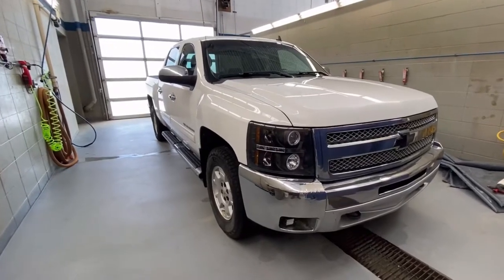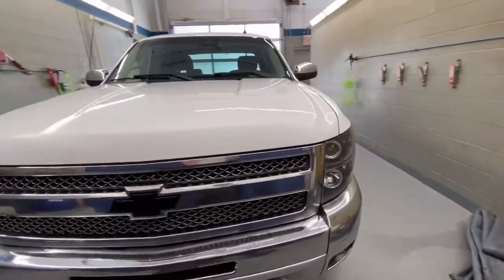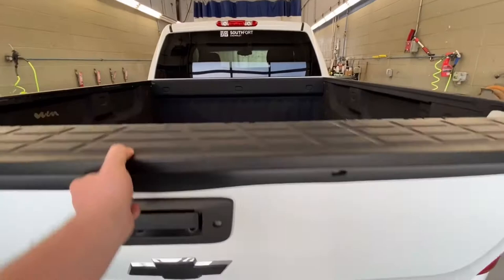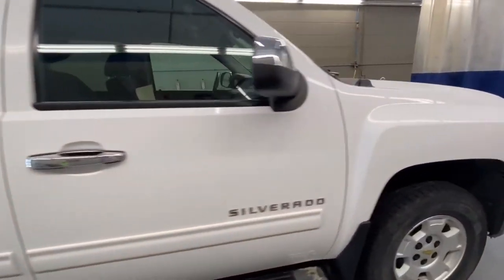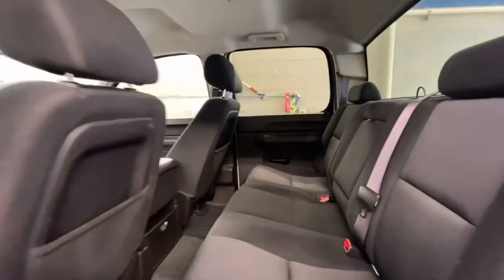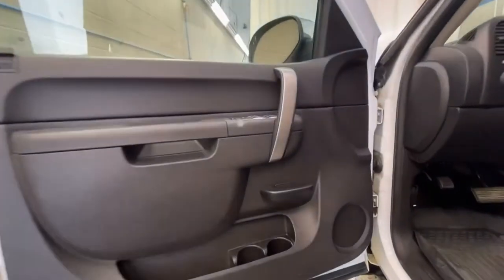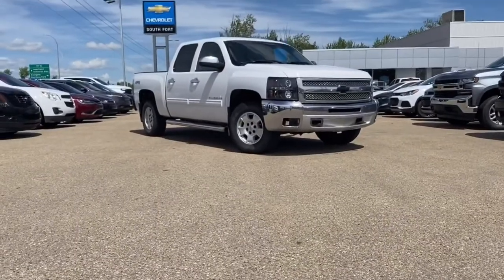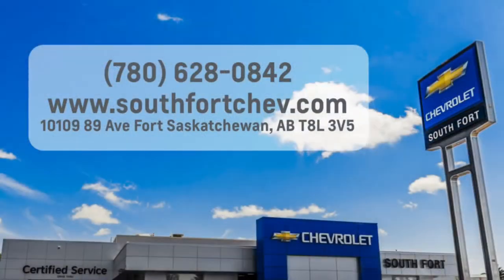2012 Chevrolet Silverado 1500 LT Crew Cab Review - Edmonton Area Chev Dealer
From home to the job site, this White 2012 Chevrolet Silverado 1500 LT Crew Cab 4WD muscles through any terrain. The heavy duty Gas/Ethanol V8 5.3L/323 engine produces freight train-like torque so you're always prepared. Be the unstoppable force you imagine in this vehicle. It is well equipped with the following options: TRANSMISSION, 4-SPEED AUTOMATIC WITH OD -inc: tow/haul mode (STD), ENGINE, 5.3L SFI FLEX FUEL V8 (VORTEC) -inc: active fuel management, Windshield wipers and washers -inc: intermittent wiper system, demand-type washer system, Windows, rear, power, Windows, front, power with backlit switches and lockout feature -inc: driver express down, Wheel trim, 432 mm (17") chrome appearance, steel wheel includes chrome centre caps, Transmission, 4-speed automatic with OD -inc: tow/haul mode (REQ: L20 Engine), Transfer case, electronic autotrac with rotary dial controls, Tires, P265/70R17 all-season BSW tires -inc: matching spare (REQ: Z85 Suspension Pkg), and Theft deterrent, electronic immobilizer.

AS-TRADED. Rather than selling to an auction or wholesaler, we want to give you the opportunity to save on a pre-owned vehicle. These vehicles come with a full disclosure and inspection from a licensed technician. The vehicle hasn't received repairs, and instead comes with an estimate for any recommended repairs

We accept all Trade-Ins! When we say all, we mean all, bikes, boats, atvs you name it and we'll take it!If you want to know more about this or any of our other amazing vehicles, call us at to talk to one of our local, friendly and incredibly helpful sales professionals, who could also help lower your cost of driving and get you approved! We have a huge selection of both new and used cars, trucks, and SUV's! Also, from dealer to driveway, we deliver to anywhere in western Canada! Let us at South Fort Chevrolet provide you with Big City Deals and Small Town Feels!